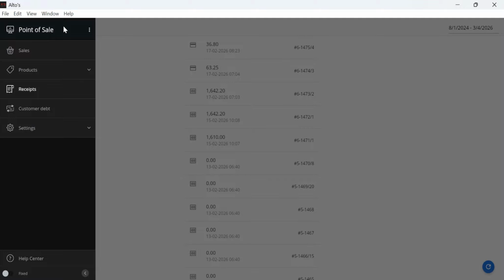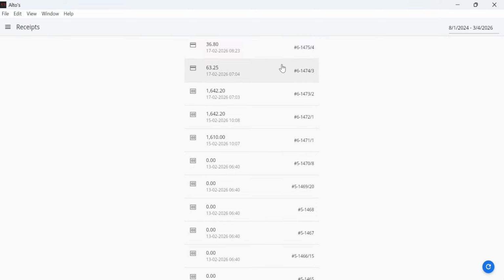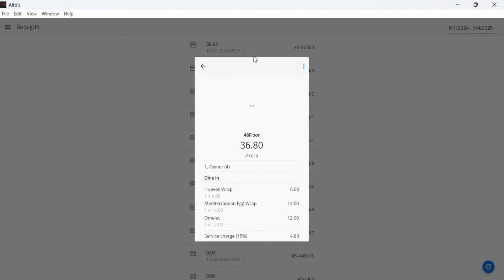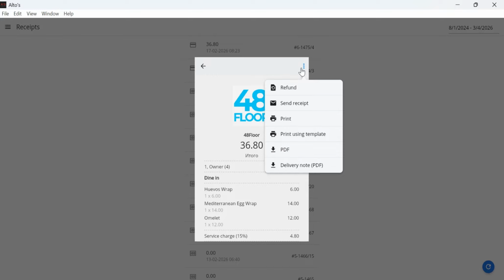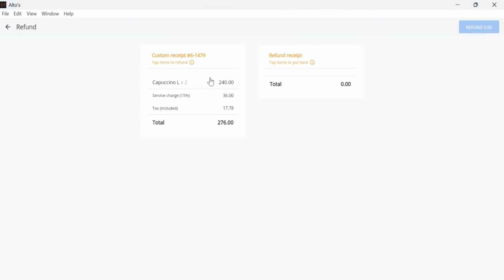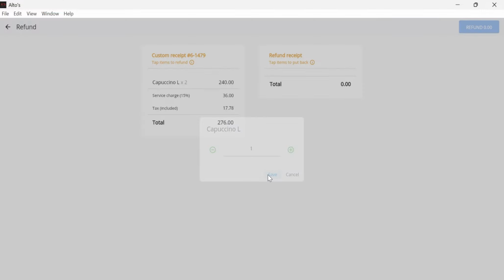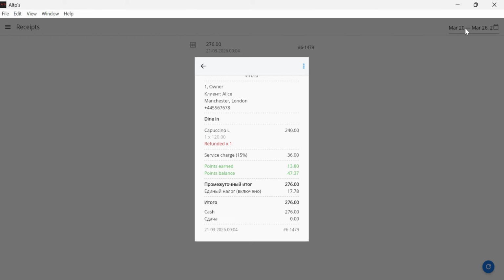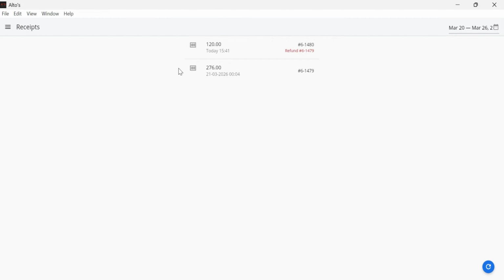How to Issue a Refund in Alto’s POS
Learn how to issue a refund in Alto’s POS & Inventory App, a cloud-based POS system for restaurants, cafés, and retail stores. This tutorial shows how to process refunds correctly while keeping sales, inventory, and financial records accurate. Handle returns efficiently and maintain smooth business operations across your POS system.

👉 Start optimizing your business operations today with Alto’s POS.